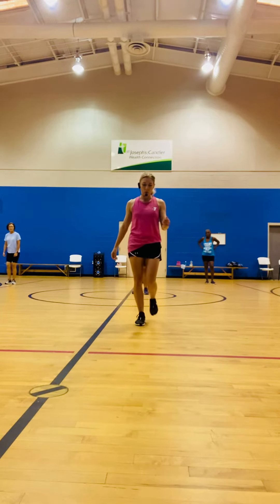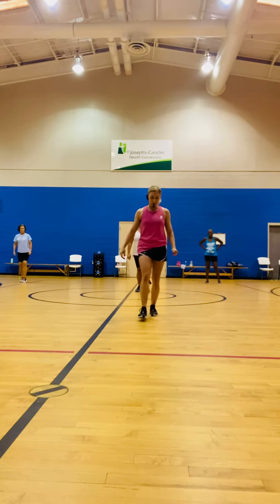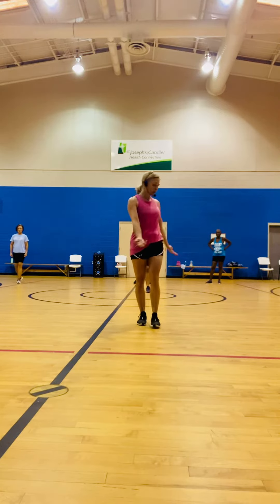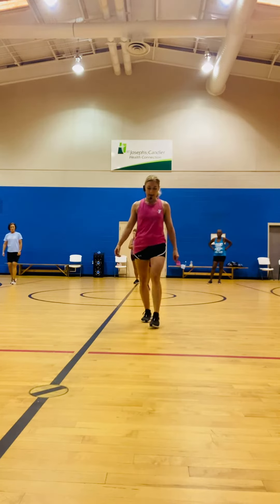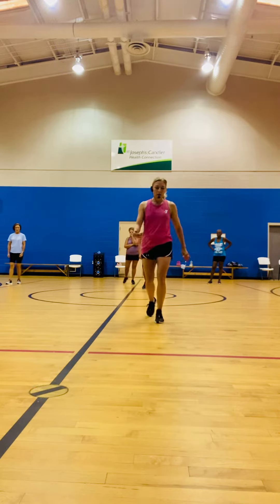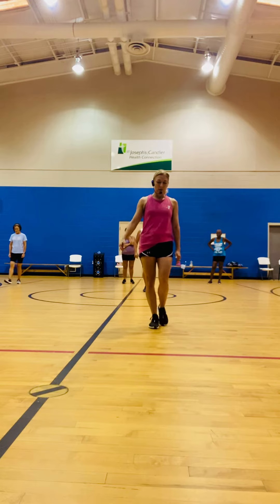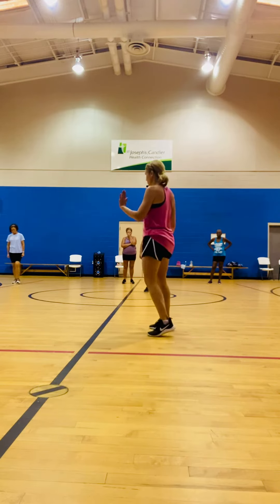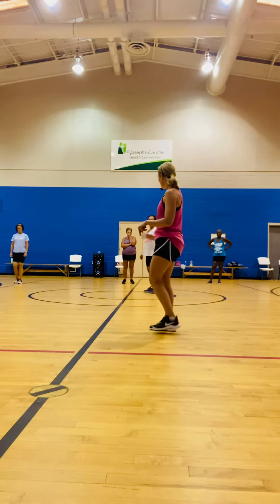Master the Old School Bop Line Dance Step by Step Instructions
Learn to line dance at the West Chatham YMCA!